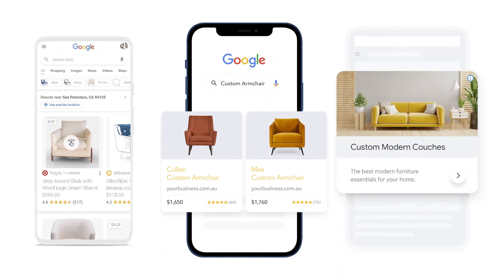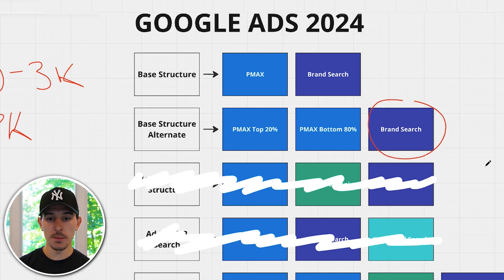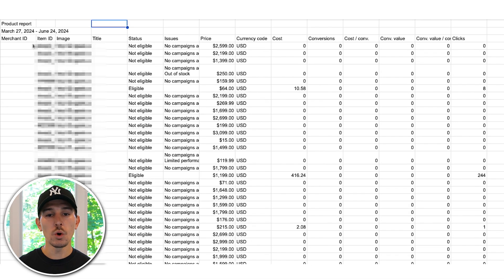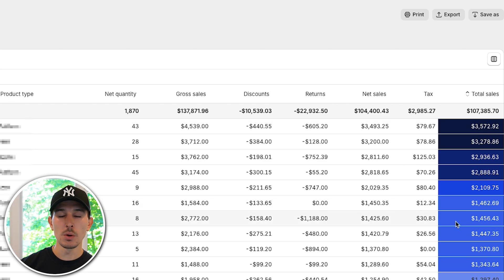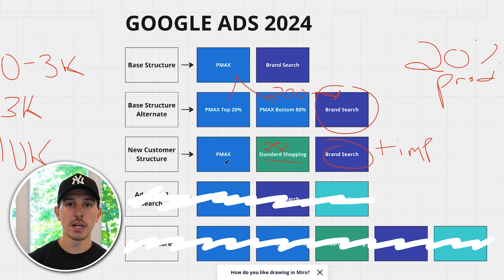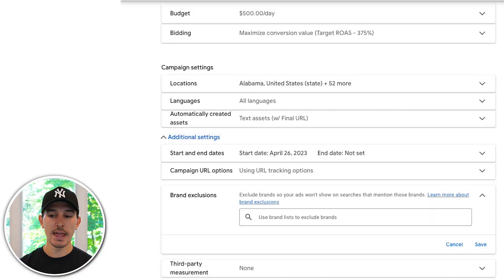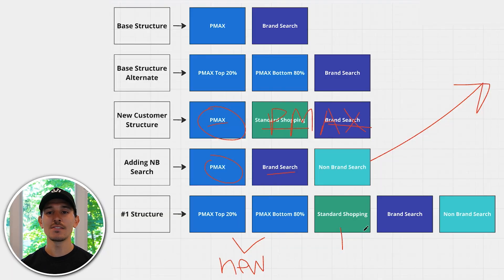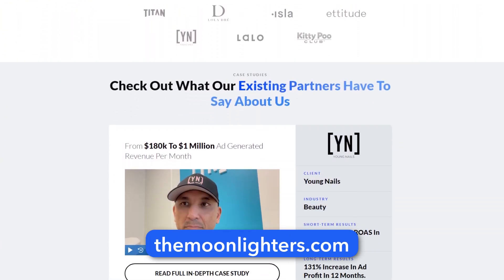The Best Google Ads Campaign Structure in 2024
2012 - Sold my first product online, a camping blanket.
2014 - Opened my first shopify store and launched my first facebook ad
2017 - Sold my shopify store
2018 - Recruited by VaynerMedia’s ecommerce team. Team Member #5. Ran ads for Liquid IV, Supergoop and Young Nails.
2019 - Joined BarkBox as Director of Emerging Channels
2020 - Ran ads
2021 - BarkBox grows from 150mil to 2.5B, goes public on NYSE.
2022 - Started The Moonlighters
2023 - Started exclusively hiring top 1% media buyers.
2024 - Fired sales team, my business partner speaks to every client before we work together.
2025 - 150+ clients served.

In this video, I dive into Google Ads and reveal the best Google Ads campaign structure for 2024. Whether you're a beginner or looking to refine your Google Ads 2023 strategies, this tutorial is perfect for you. I cover everything from the basics of Google Ads to advanced tactics. If you’ve ever wondered how to create effective Google Ads or need a Google Ads tutorial, you're in the right place.

You'll learn how to set up and optimize your campaigns, including Google Ads for beginners, Google Ads course insights, and proven Google Ads strategies. By the end, you'll know how to run Google Ads, conduct Google Ads keyword research, and master Google Ads for ecommerce. For those in e-commerce, I cover specific strategies for ecom Google Ads and Shopify Google Ads.

Watch as I break down Google Shopping Ads, providing a step-by-step Google Shopping Ads tutorial and tips for Google Shopping Ads Shopify integration. I also discuss the overall Google Ads structure and how to set up a Google Ads campaign structure that delivers results.

If you’re looking to improve your Google Ads ecommerce efforts or just want a comprehensive guide on how to use Google Ads, this video has it all. Don’t miss out on learning how to do Google Ads effectively and take your advertising to the next level in 2024.